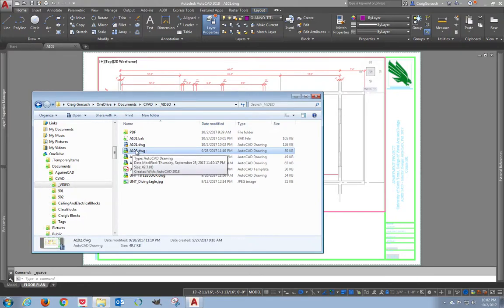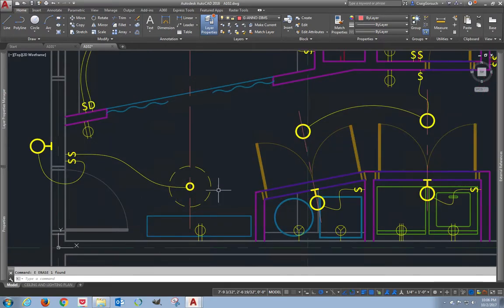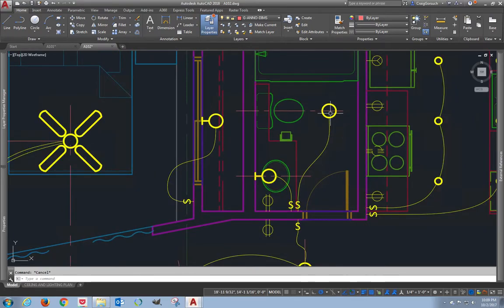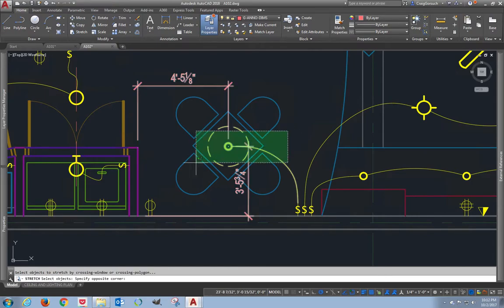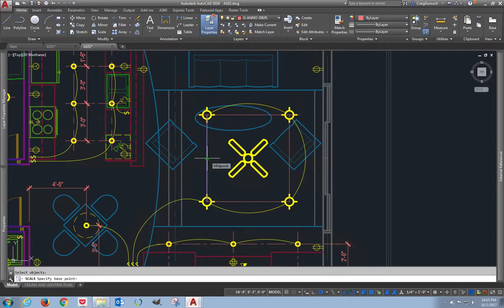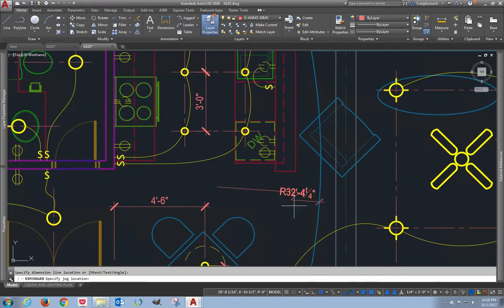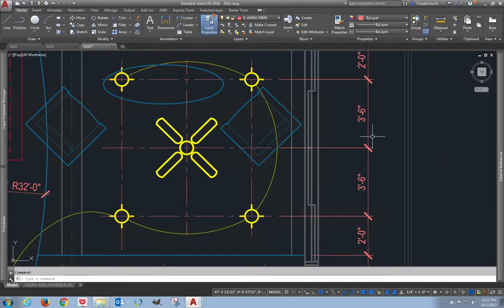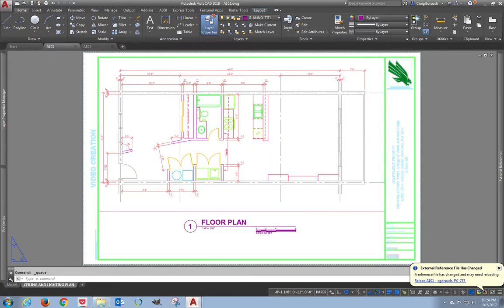9-2 Dimensioning the RCP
Dimensioning your Ceiling and Lighting Plan